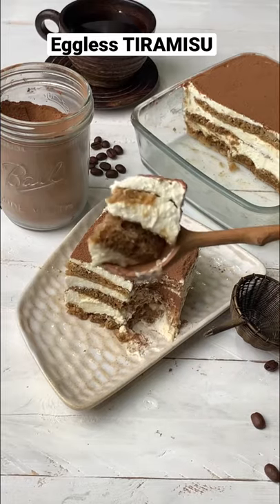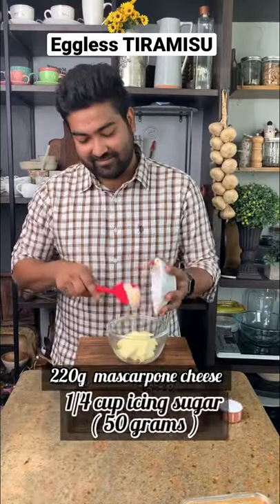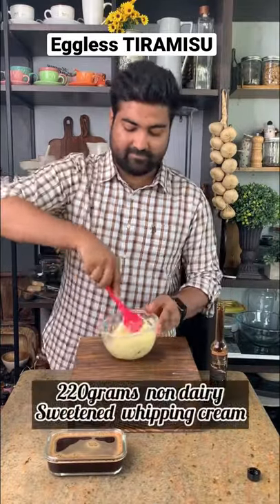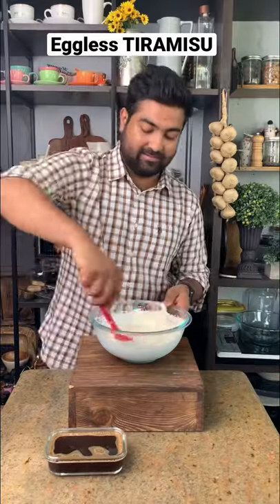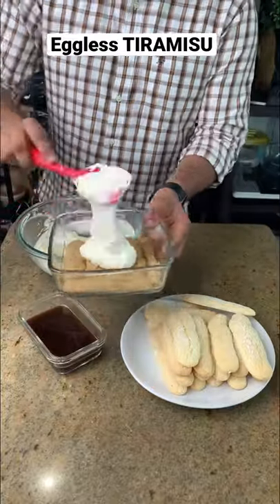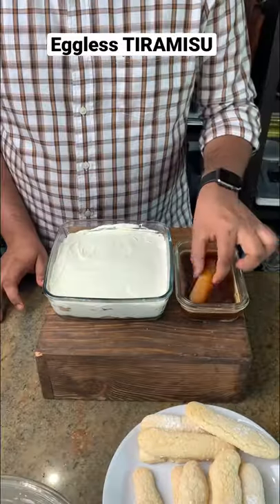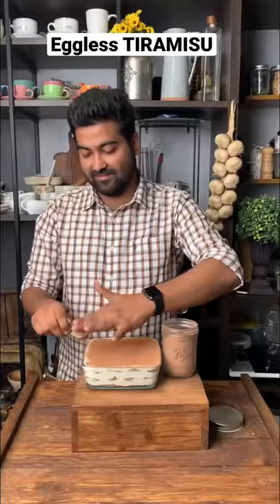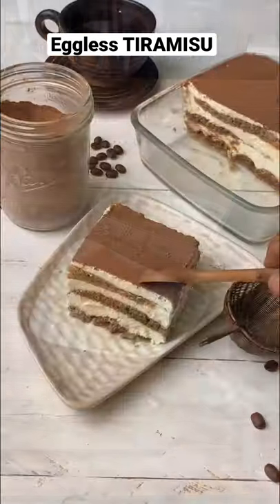Best eggless tiramisu Recipe | No eggs recipe by Parth Bajaj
Eggless Tiramisu Recipe 🥰❤️
I know you guys have been asking this recipe since ages! So here it is 😍
The recipe for my homemade mascarpone cheese is on my reels, go check :)
Ingredients
Tiramisu -
2 Tbsp coffee
1 cup hot water

220 g mascarpone cheese
1/4 cup icing sugar (50 grams)
220 g non dairy sweetened whipping cream
Vanilla - 1 tsp
Lady fingers - as needed
Cocoa powder - for dusting